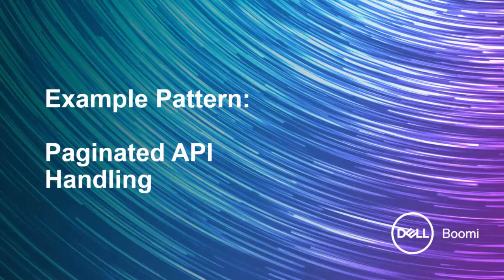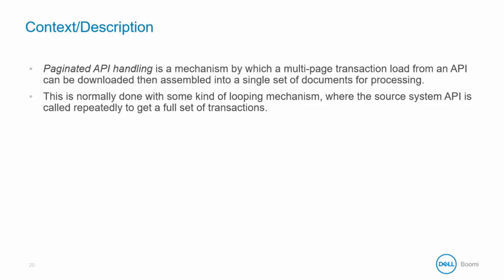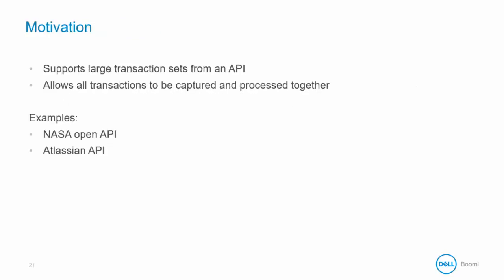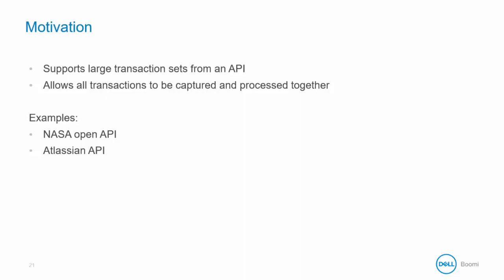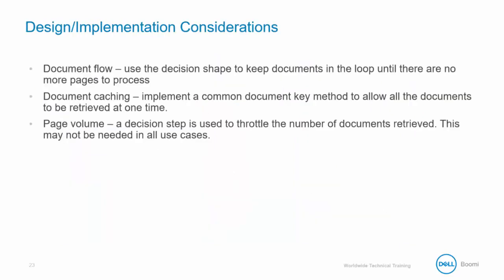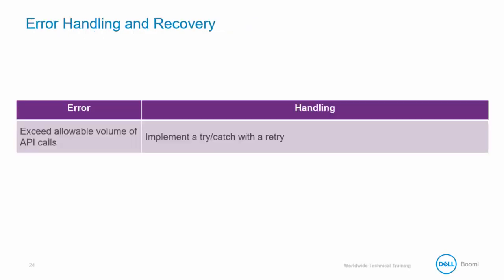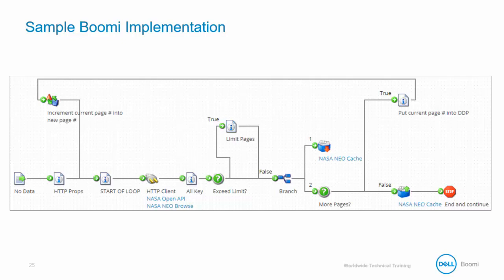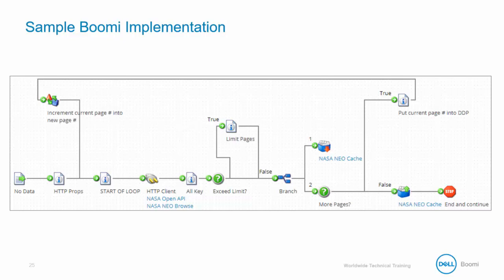Boomi Architect 3 | Module 5 | paginated api handling 24